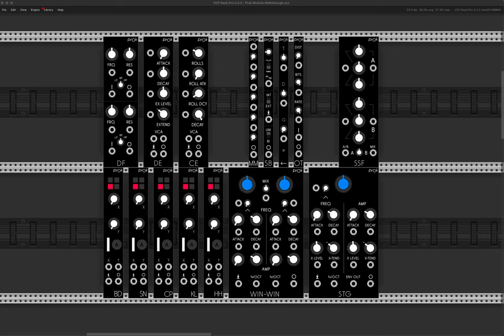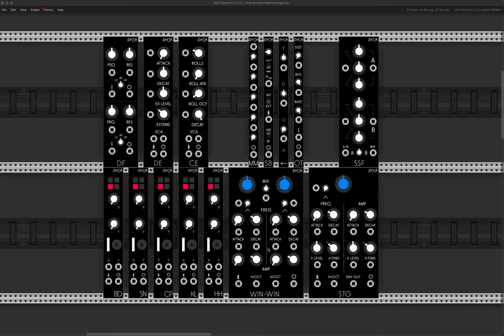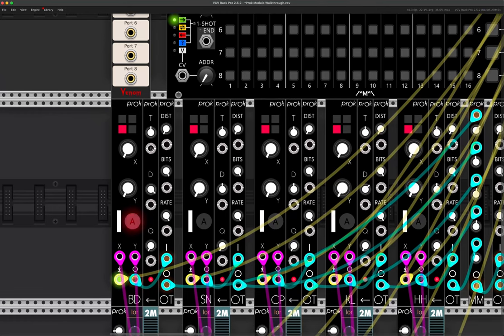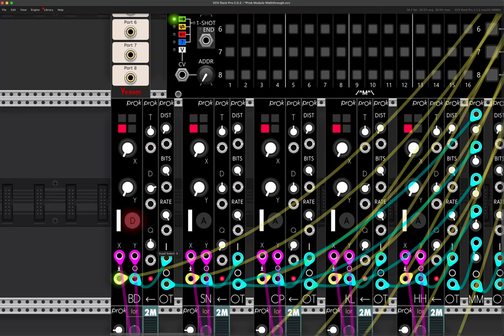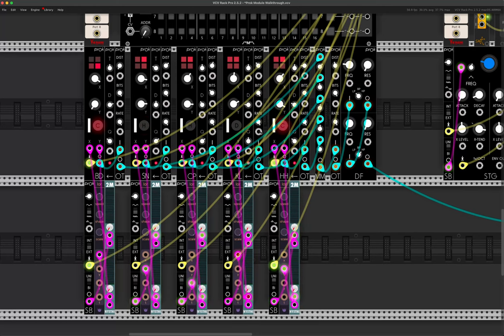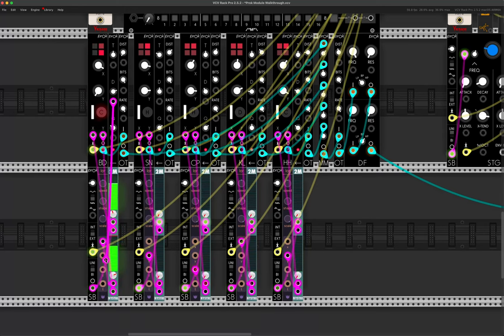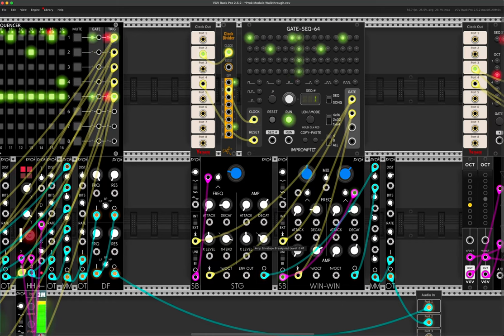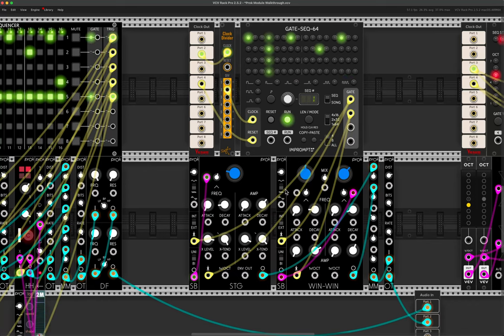PatchWerk with Miles // EP08 Prok Drum Modules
This week I thought I'd take a look at my favourite drum modules in VCV Rack: the Prok Modular collection.